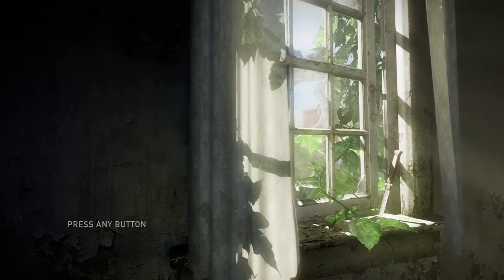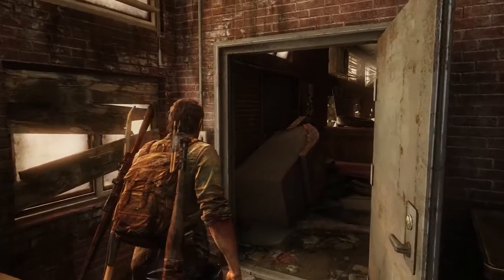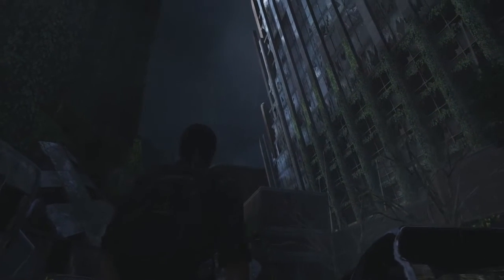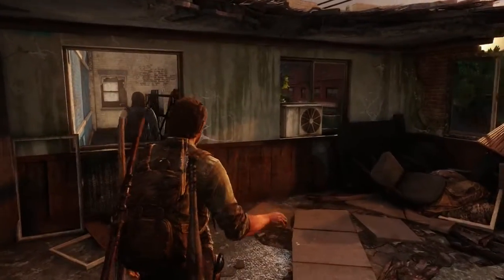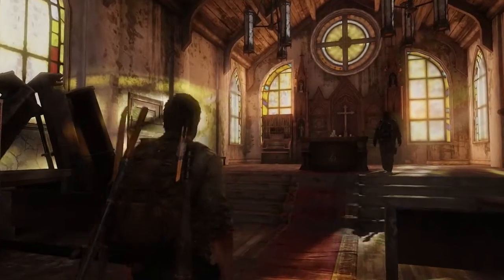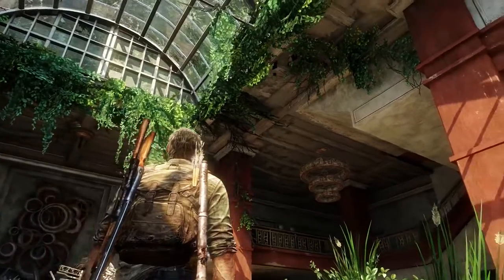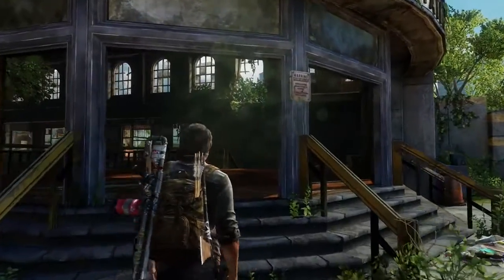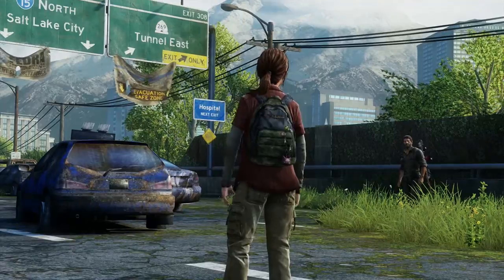Art Examination - The Last of Us and Film Replication [CC]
Art Examination is a series dedicated to displaying the art that is video game. This video showcases the beauty that is Naughty Dog's The Last of Us.